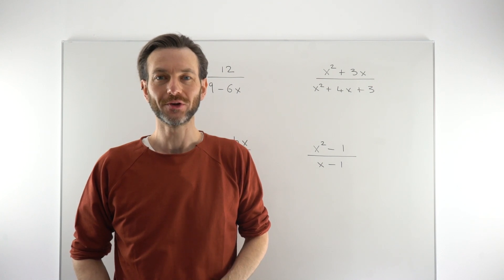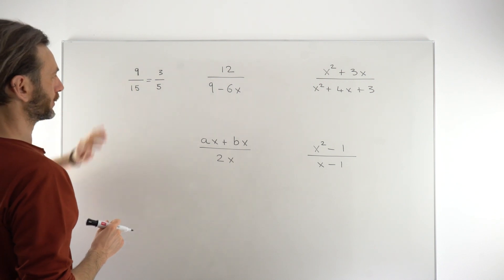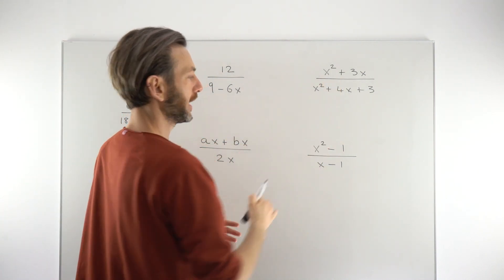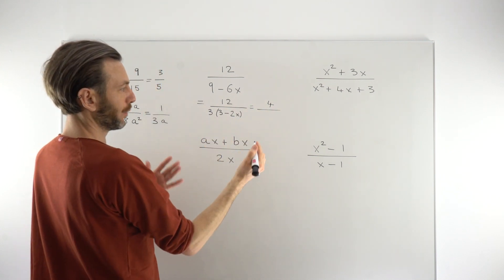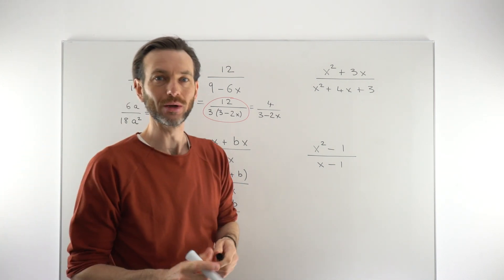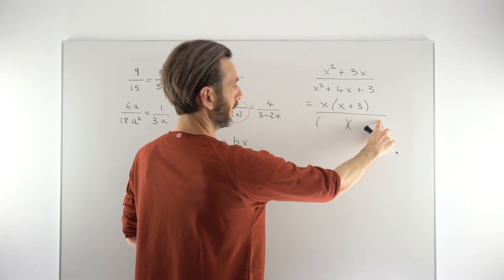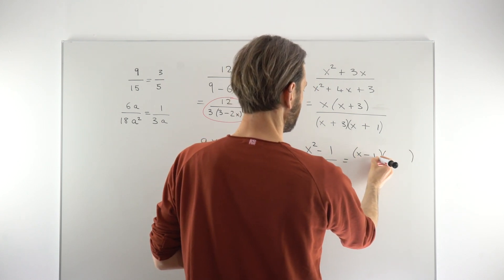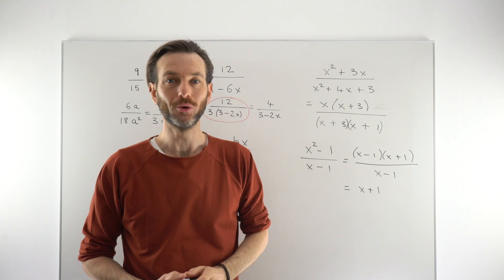Simplifying Algebraic Fractions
In this class students will be able to simplify algebraic fractions by factorising and cancelling terms.

Gary